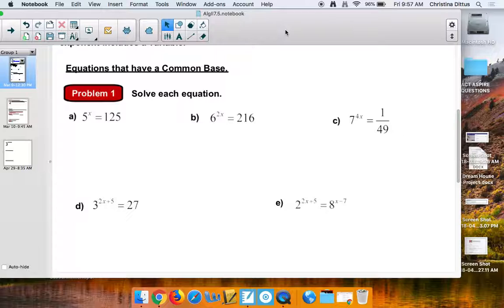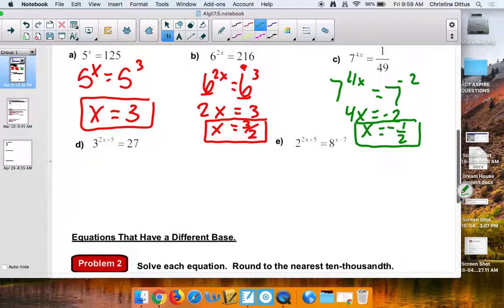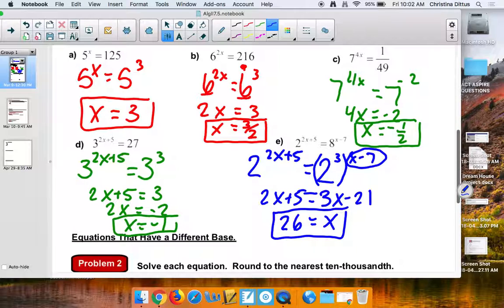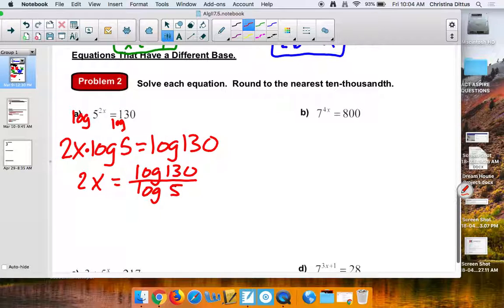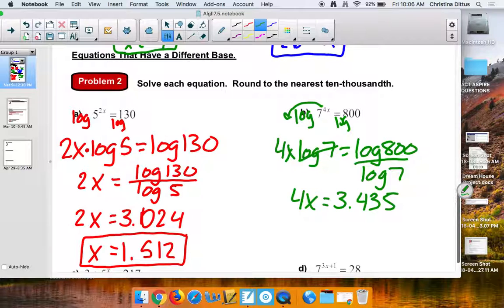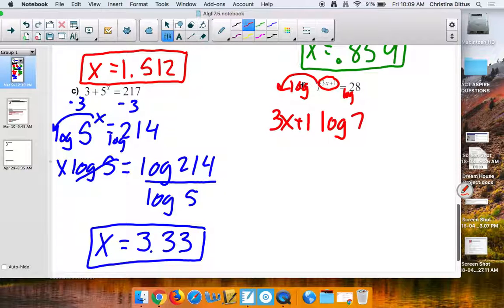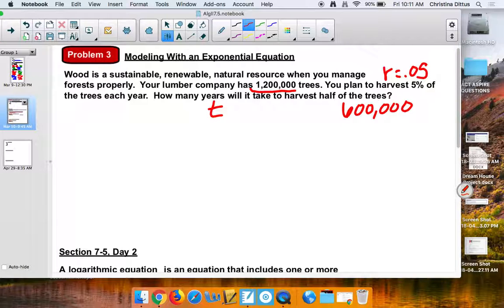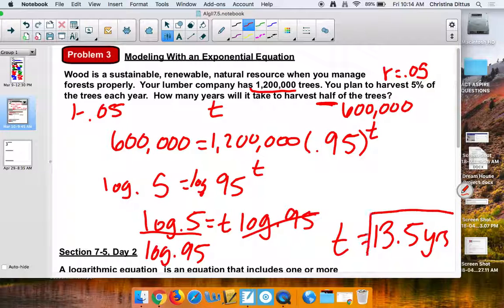7 5 Day 1 Video